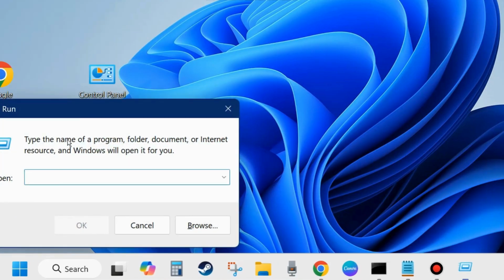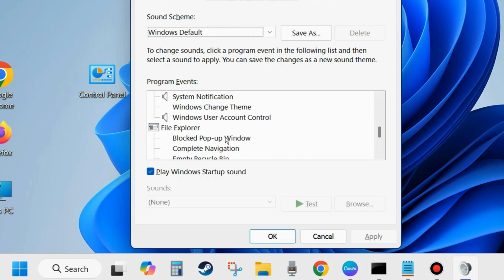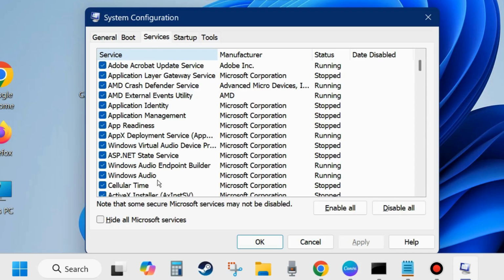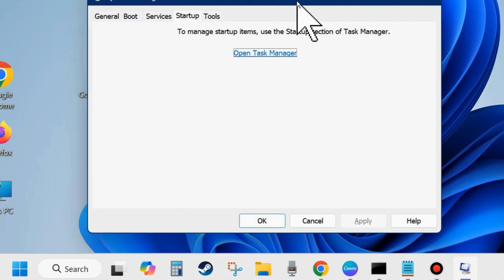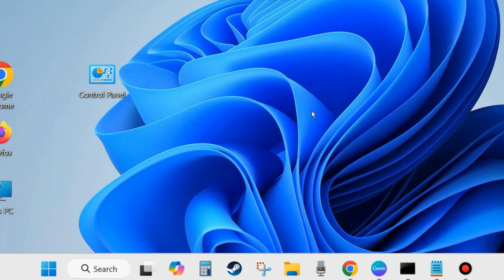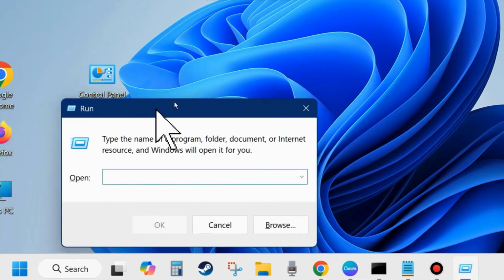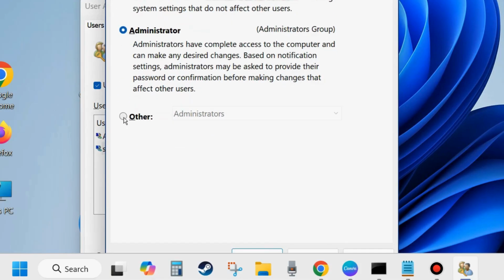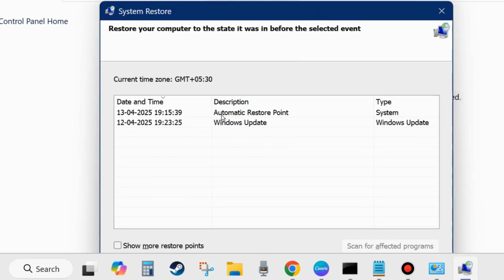The extended attributes are inconsistent ERROR EA LIST INCONSISTENT on Windows 11 / 10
How to Fix ERROR_EA_LIST_INCONSISTENT Error code 255 The extended attributes are inconsistent on Windows 11 / 10